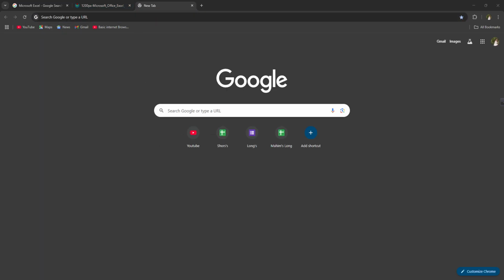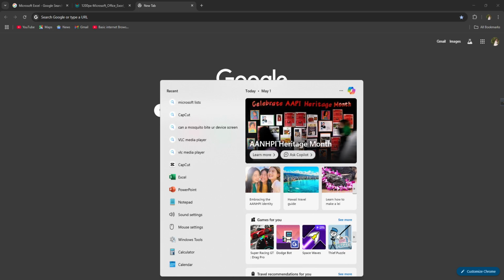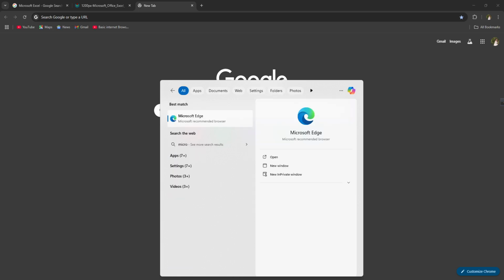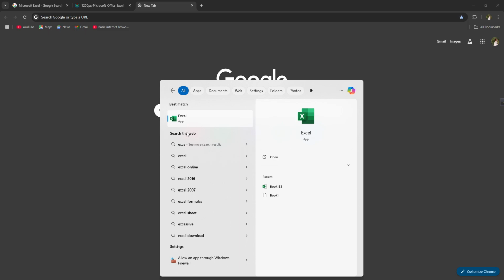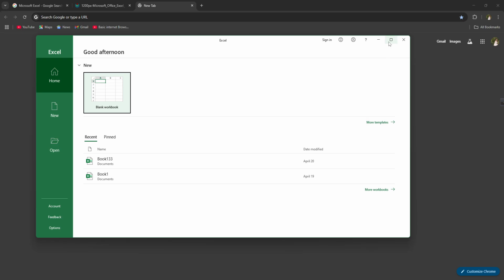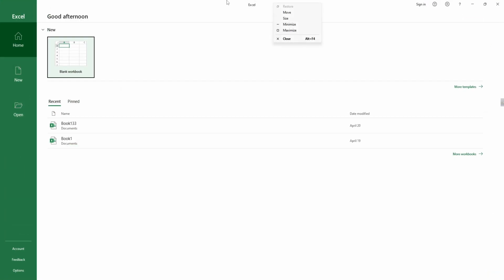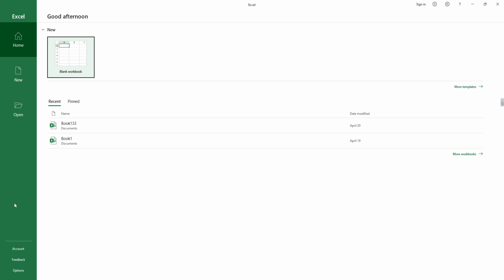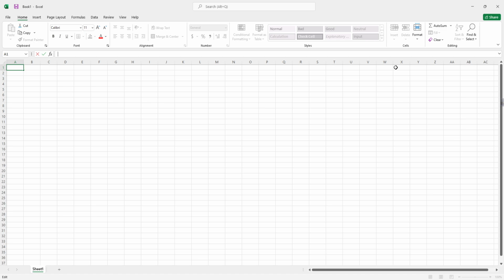How To Highlight The Active Row In Microsoft Excel - 2025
In this video, we'll show you how to highlight the active row in Microsoft Excel to make your data navigation smoother and more efficient. Whether you're working on a large spreadsheet or just want to improve your workflow, this simple trick will help you focus on the current row you’re editing.